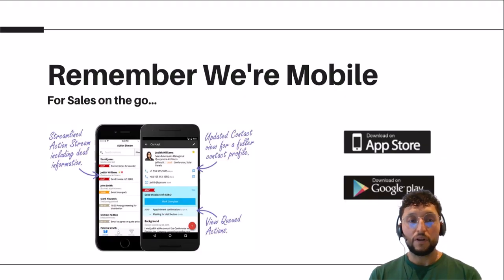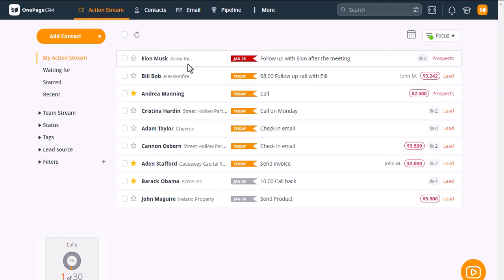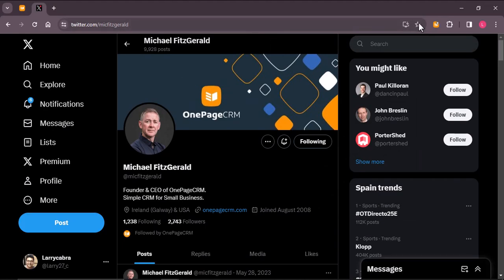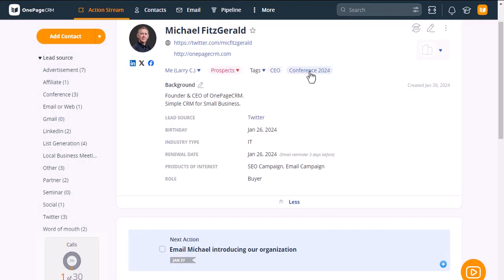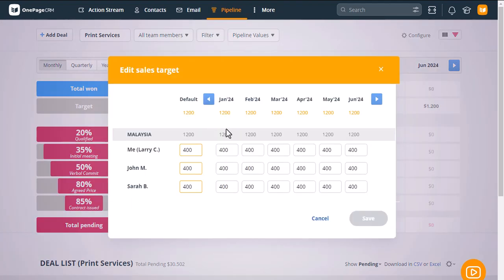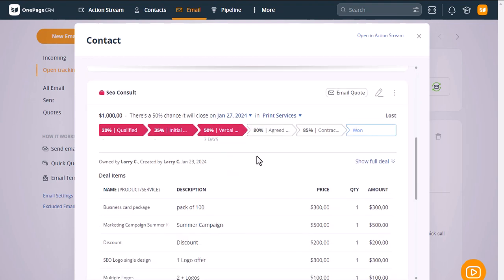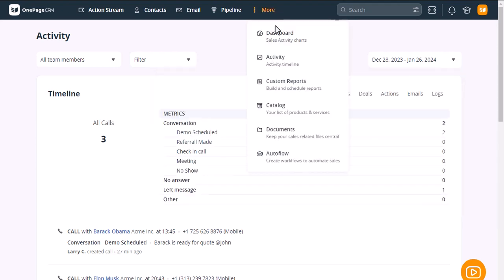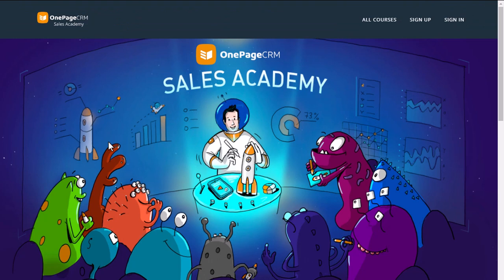Simple CRM for Small Business | OnePageCRM Demo (2026)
Looking for a CRM that's actually simple to use? This quick demo walks through OnePageCRM — how it organizes contacts, follow-ups, and sales into one clean workspace. See why small businesses rate it 4.7/5 on G2.

Learn more about this unique CRM and its powerful combination of a simple contact database and productivity tool.

🟣 Chapters
00:00  CRM Introduction
01:23 OnePageCRM & Action Stream
02:21 Focus Mode
03:11 Contact Pages & Next Actions
03:41 Logging Calls & Notes
05:21 Saved Actions
06:34 Changing the view
07:00 Adding new contacts
08:29 Enhance a contact's details
09:20 Lead Clipper
10:20 Segmenting your contacts
12:15 Custom fields
14:11 Applying custom filters
15:38 Creating deals
17:20 Pipeline
20:01 Automating repetitive tasks
21:38 Full Email sync with Gmail & Outlook
23:28 Send emails in bulk & using templates
24:54 Tracking KPIs and sales targets
26:10 Activity timeline
26:46 Custom reporting
28:07 Integrations
29:14 Users, plans & billing